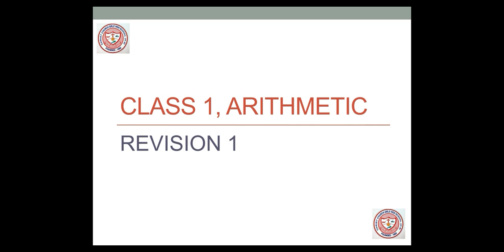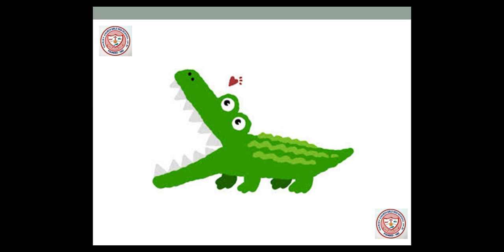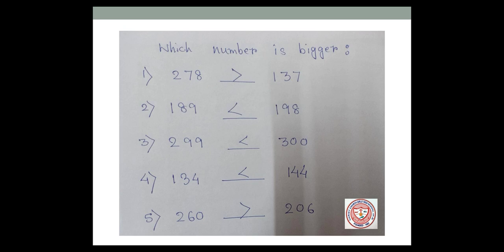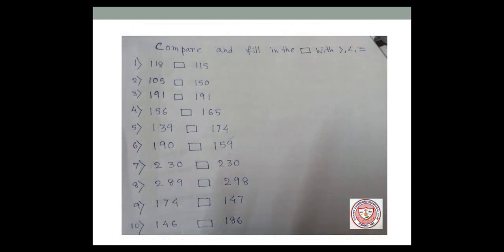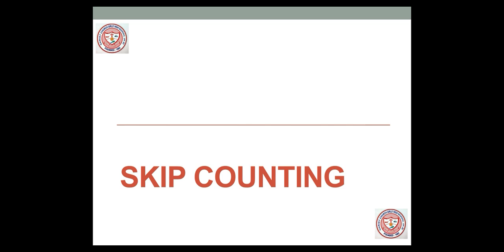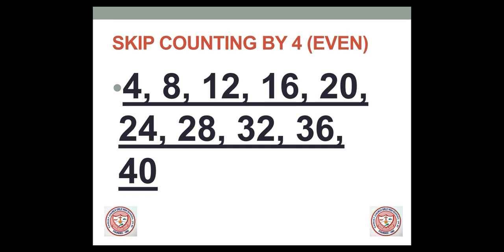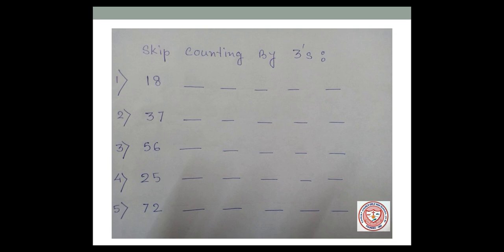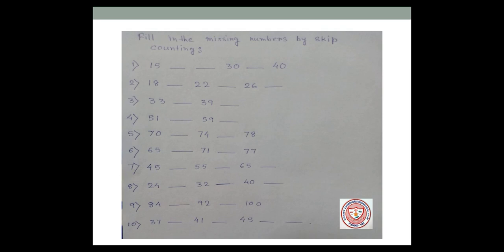Class 1, Arithmetic, Revision 1